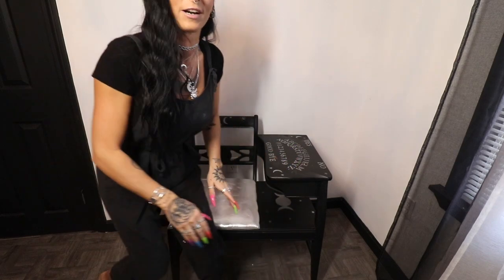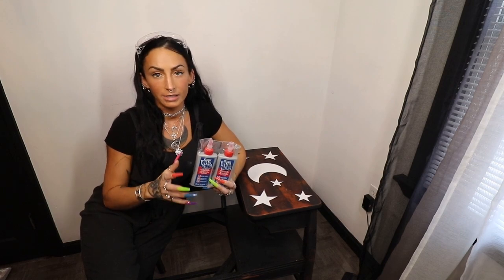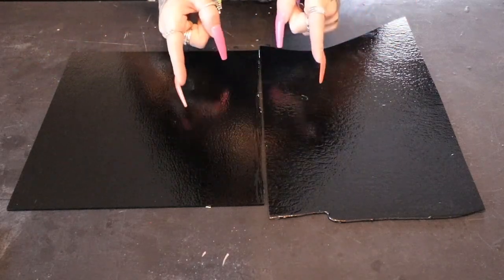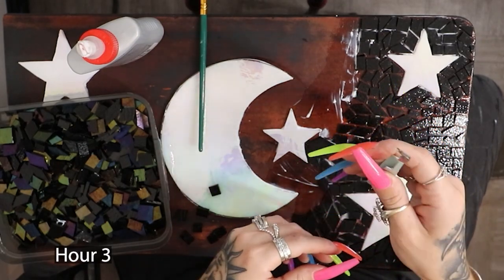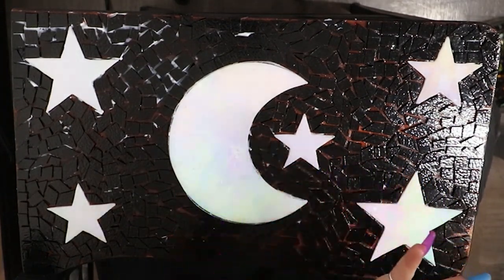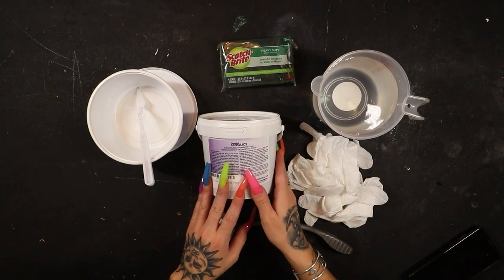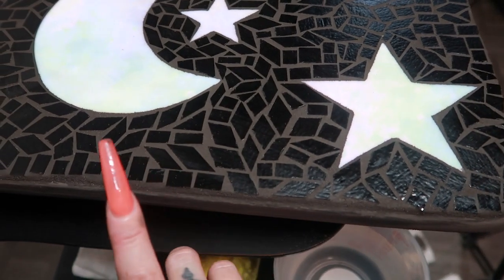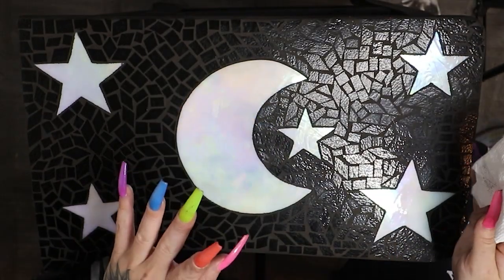MAKING A MOSAIC!! -furniture flip! (Re-doing a phone table with a mosaic table top!)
Hey guys!! Thank you so much for checking out todays video, re-doing a phone table featuring a mosaic table top! I had SO MUCH FUN making this mosaic & I hope you guys have fun watching.